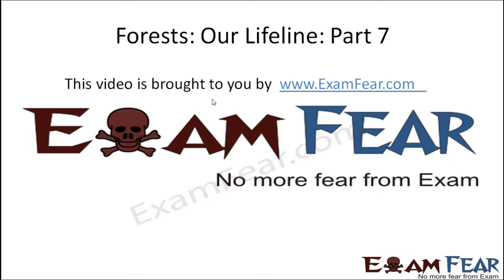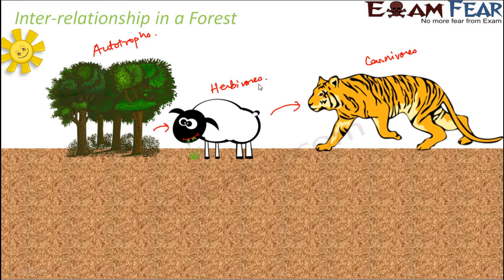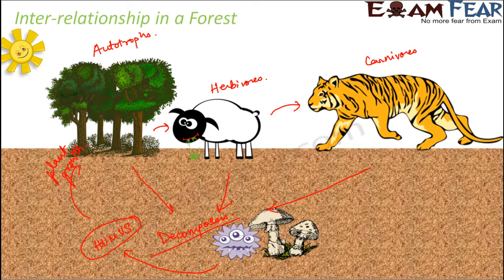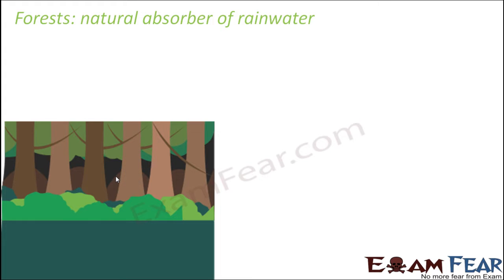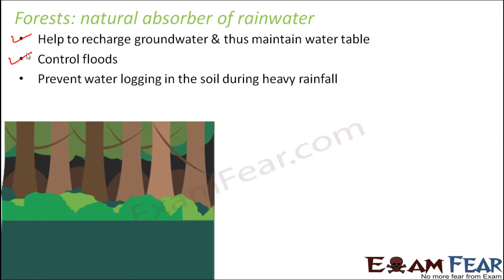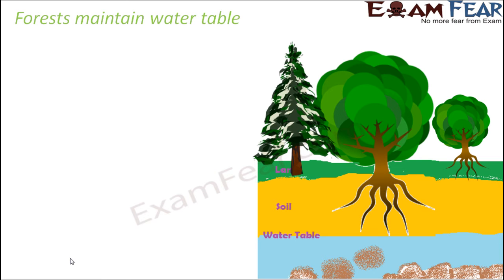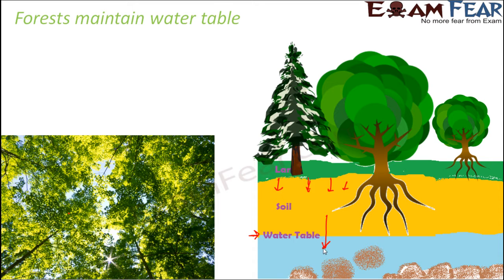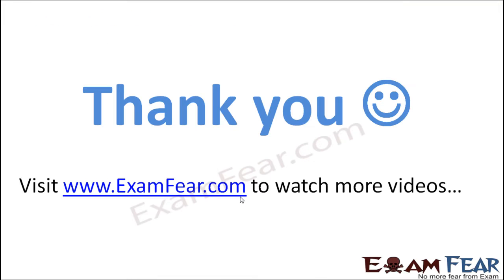Biology Forests Our Life Line Part 7 (Forests maintain water table) Class 7 VII